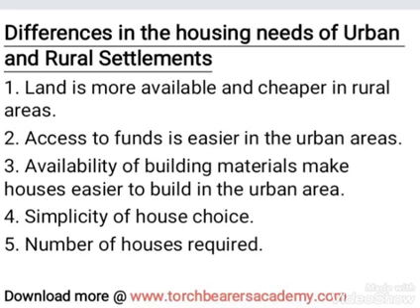Housing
Pry 4